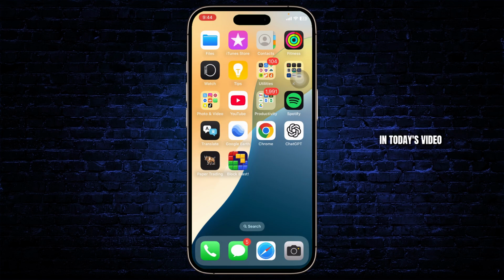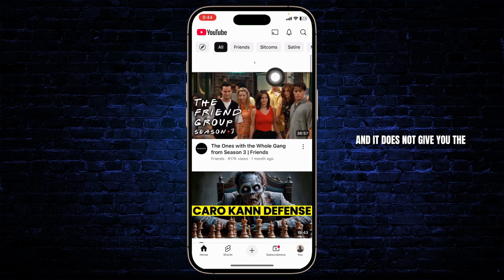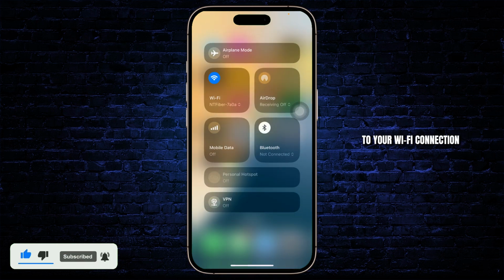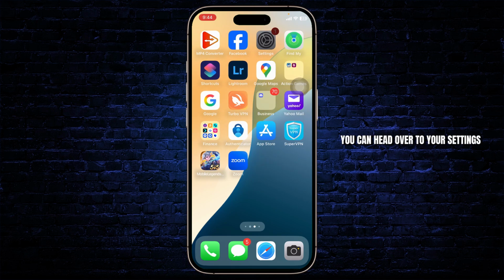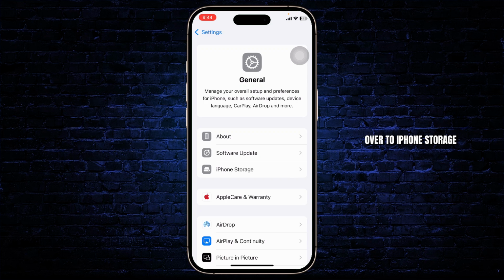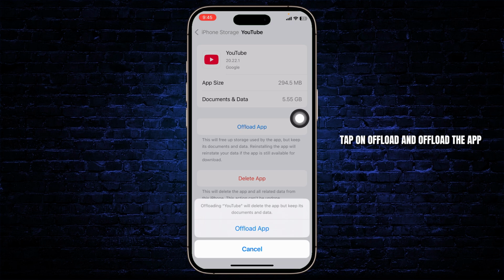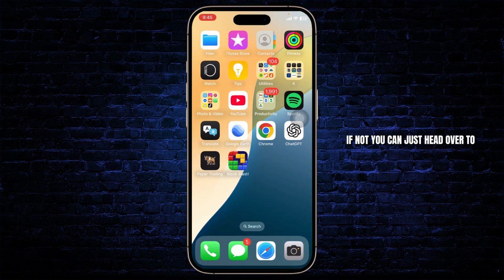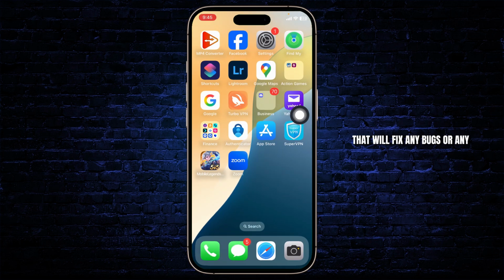How To Fix YouTube App Loading Page Problem Issue | YouTube App Not Working On Wi-Fi Network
Is your YouTube app stuck on the loading screen or not working on Wi-Fi? 😤📱 Don’t panic — this quick and easy 2025 guide will show you how to fix the YouTube app loading page issue and get your videos playing again in no time!

What You’ll Learn in This Video:
✅ How to fix YouTube app not loading on Wi-Fi
✅ Step-by-step methods to troubleshoot loading screen problems
✅ How to clear cache, reset network settings, and more
✅ Tips to avoid YouTube connection issues in the future

Whether your YouTube app is stuck, slow, or refuses to load on a Wi-Fi network, this video covers all the best fixes to get things working smoothly again.

📌 Chapters:
⏱ 0:00 - Introduction
⏱ 0:10 - How To Fix YouTube App Loading Page Problem Issue